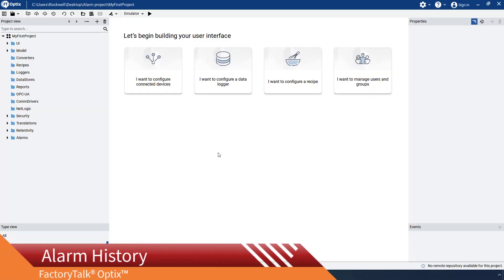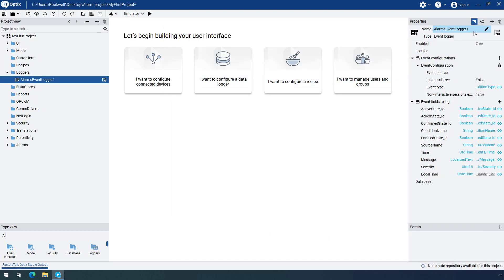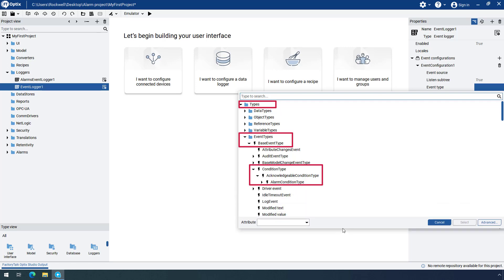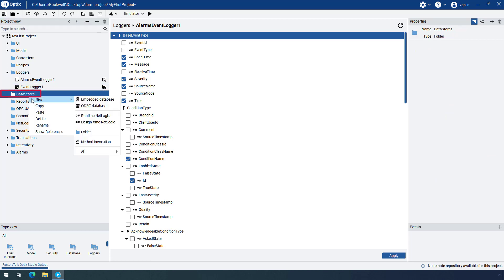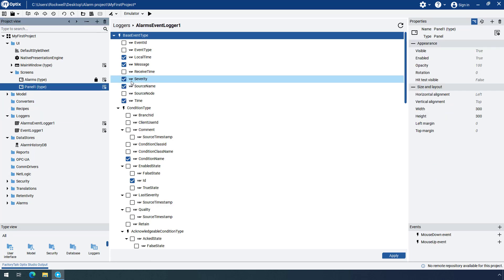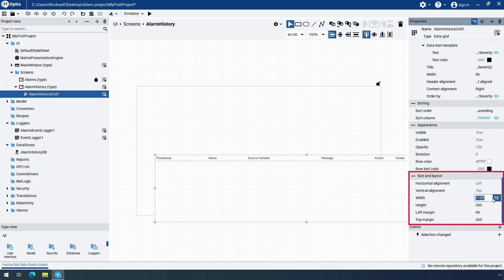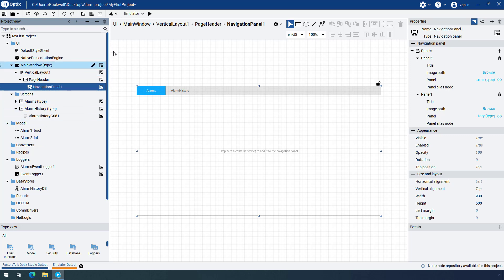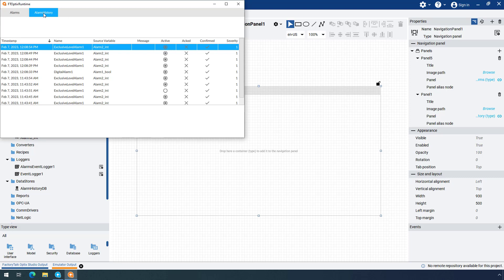FactoryTalk® Optix™ Getting Started - Alarm History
This video demonstrates how to set up the Alarms feature within FactoryTalk Optix Studio.

Timestamps:
0:00 Intro
0:37 Configure a Panel
1:02 Configure Variables
1:35 Configure Digital Alarm
1:56 Add Controls and Data Grid to Panel
2:46 Configure Navigation
3:00 Test Digital Alarm
3:40 Configure Level Alarm
6:00 Add Linear Gauge to Panel
6:40 Test Level Alarm